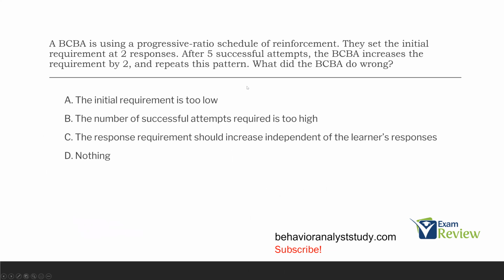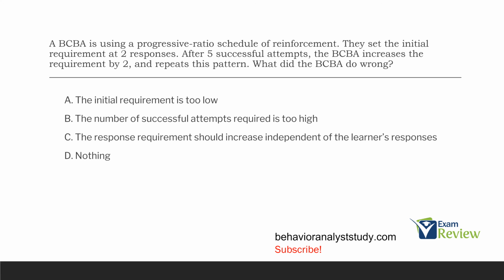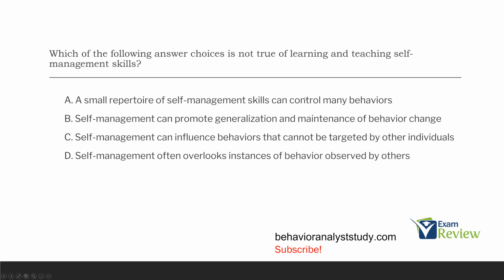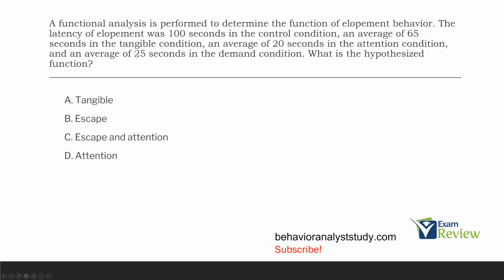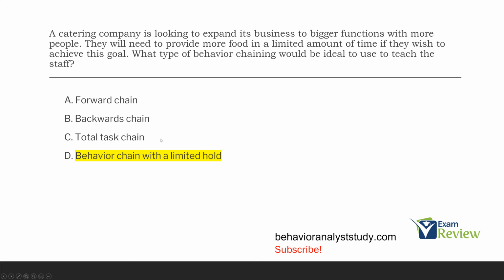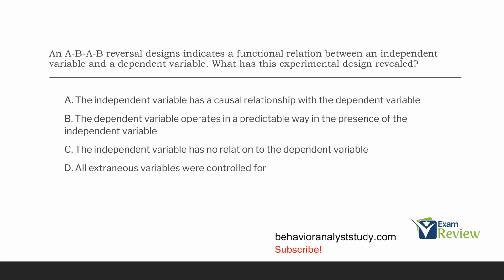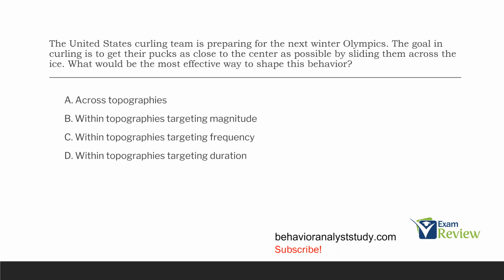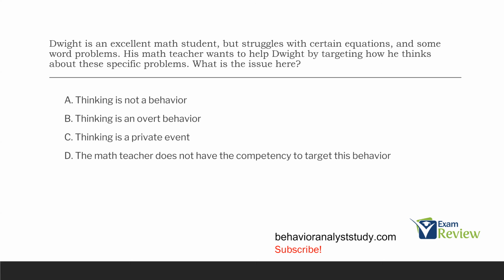BCBA® Exam Practice Questions | Behavior Analyst Exam Practice Questions | [Part 52]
Hi! Welcome back to Behavior Analyst Study. Today is part 52 of our BCBA® exam practice question review series. This series covers every type of question you might see on the BCBA® exam. These questions are all based on the BCBA® task list terms and definitions which you should learn before taking your board certified behavior analyst test. BCBA® practice questions are excellent prep for passing the ABA exam. All BCBA® questions were designed by a BCBA® with years of training experience.